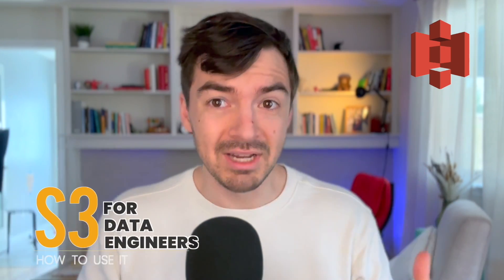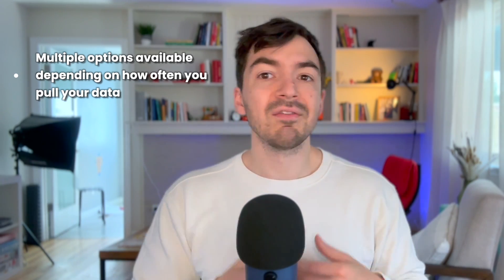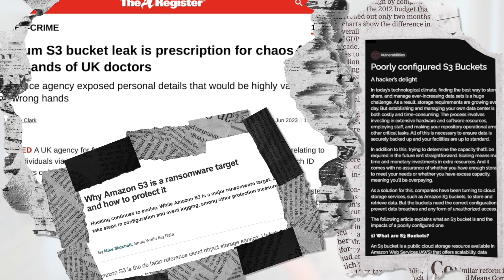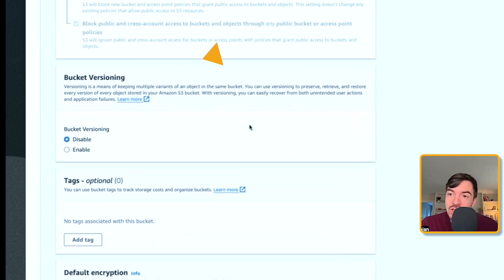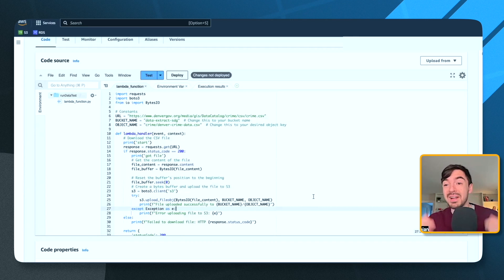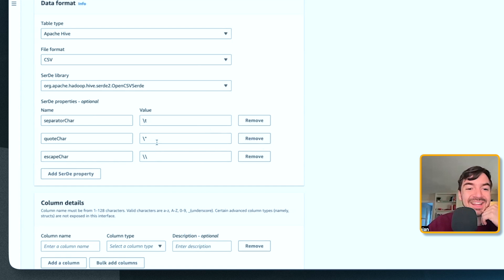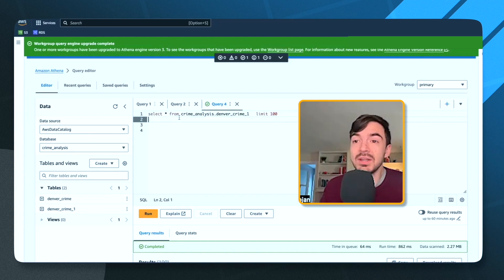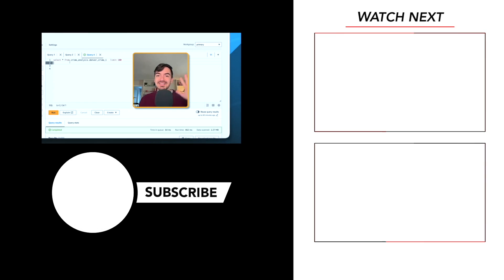What Is S3 And How Can You Query It With AWS Athena - AWS Data Engineering 101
S3 is a commonly used AWS solution for data lakes and staging areas.

Data engineers need AWS and it also supports so many other solutions like Snowflake when hosted on AWS.

So what is S3 and how can data engineers use it?

How can data engineers use it to read from AWS Athena?

Also, I reference a video that shows how to set up an S3 Snowpipe integration, here is the link from @mastering_snowflake

Best AWS Services You Need To Know As A Data Engineer - How To Become A Data Engineer

Data Modeling - Walking Through How To Data Model As A Data Engineer - Dimensional Modeling 101